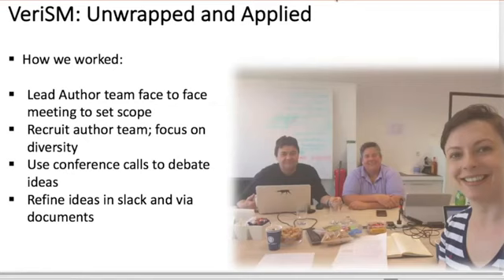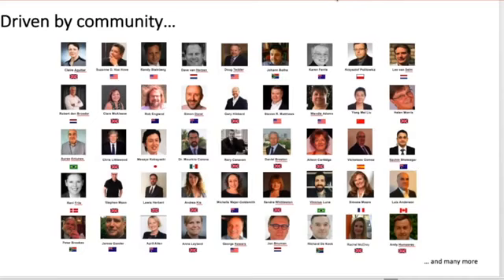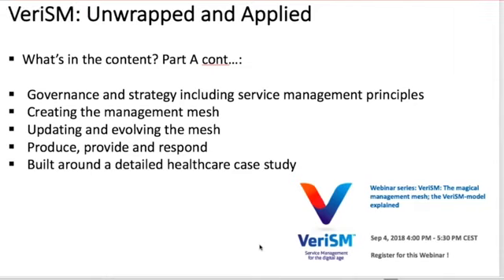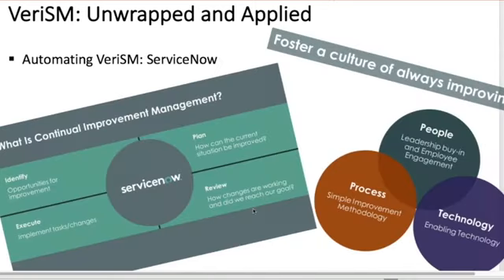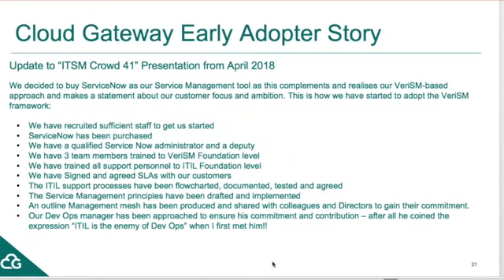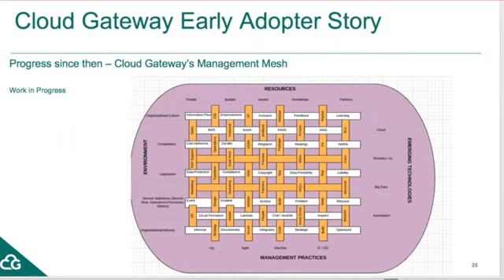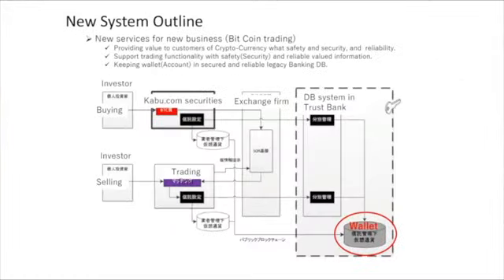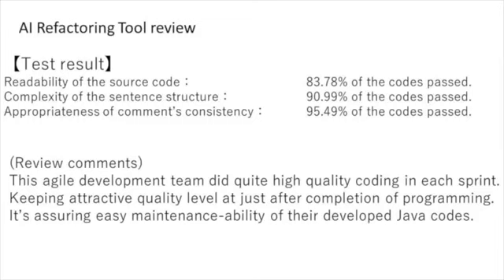VeriSM Webinar 1 Unwrapped and Applied meet the authors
VeriSM Webinar 1 - Unwrapped and Applied - meet the authors and contributors of this second publication in the VeriSM-series.